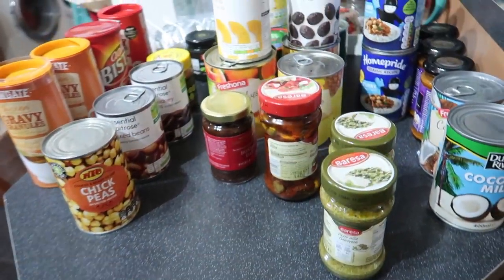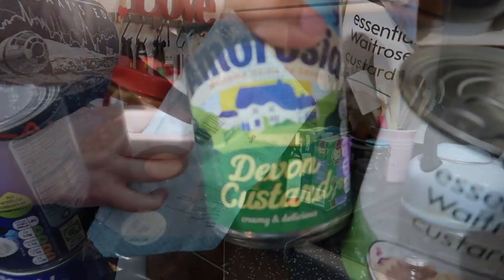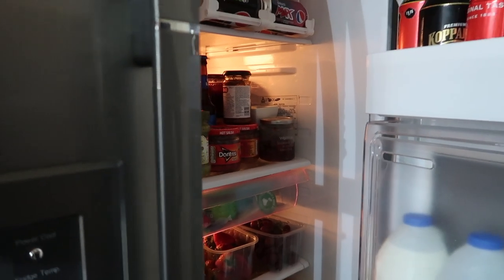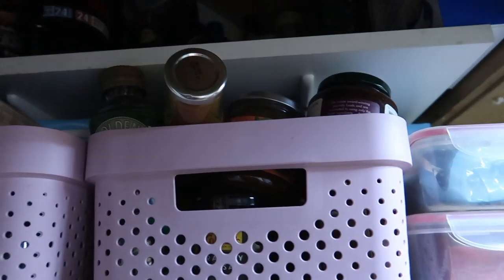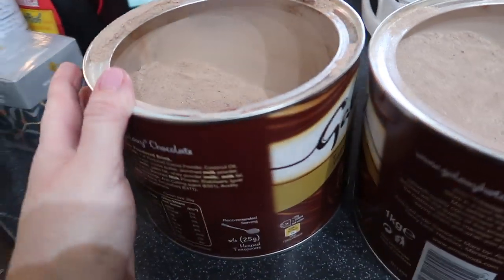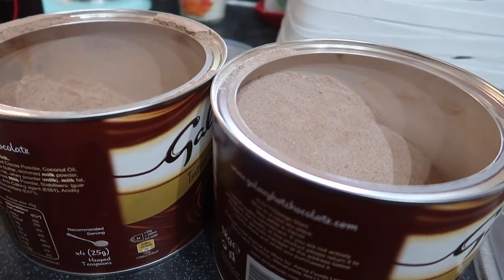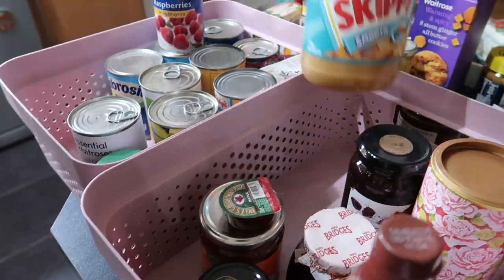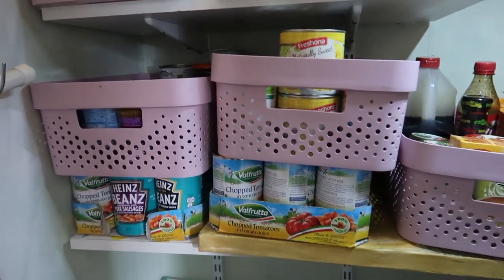LARDER/PANTRY DECLUTTER & ORGANISE | Food Storage | Before & After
Hi! I’m Lisa. I'm a work at home mum of 2. A few years ago we turned our understairs cupboard in to a larder/pantry. I like to buy in bulk and keep a good stock, plus we have little storage space in our kitchen, so this has really helped out. It's become very messy again though and for so long I've been wanting my husband to remove the mega wine rack that sits all along the back wall and takes up so much space. It was there when I moved in over 20 years ago and I don't need it. I hope you enjoy.   love lisa x

Blackboard Paint:

Rechargable Sensor Lights:

Over the Door Hanger:

Good Times